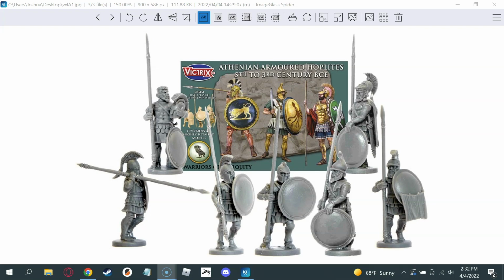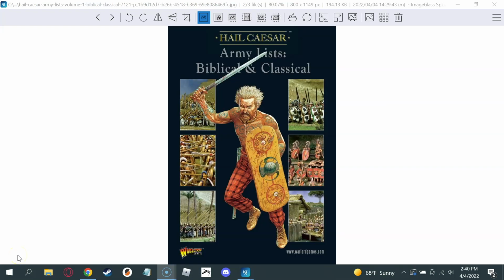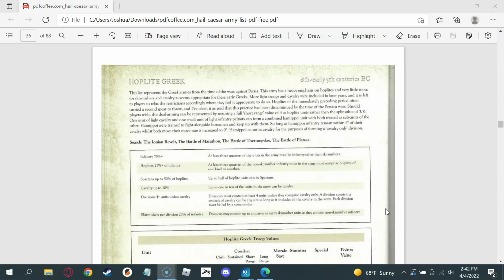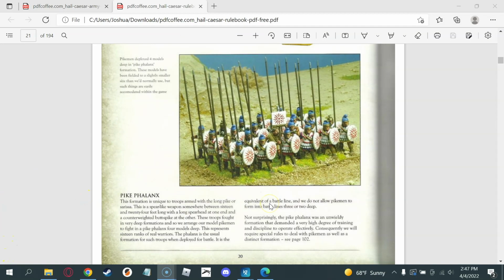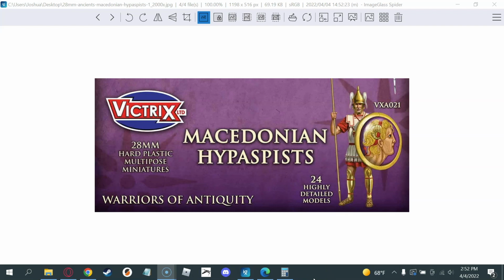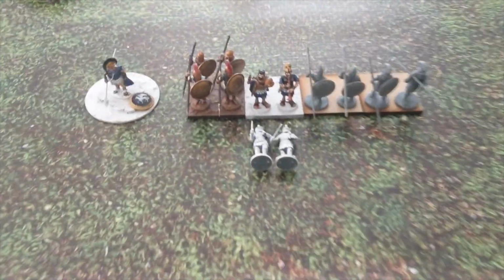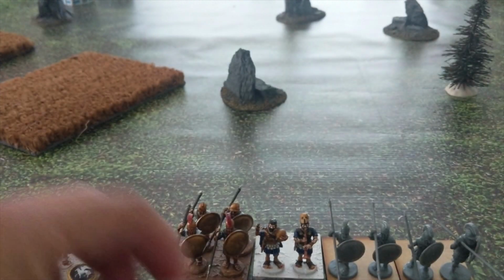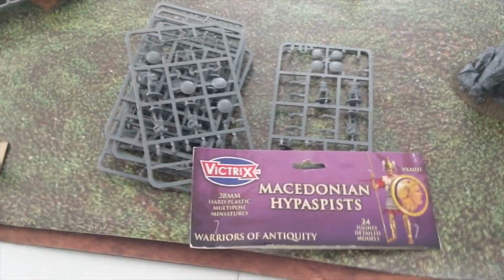WarGamingNewb Builds an Army: Hail Caesar Greek Hoplite Army [VLOG]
New Player Alert!

Watch as I build a Warlord Games Hail Caesar Greek Hoplite Army using the Victrix Armoured Athenians and Macedonian Hypaspists kits.